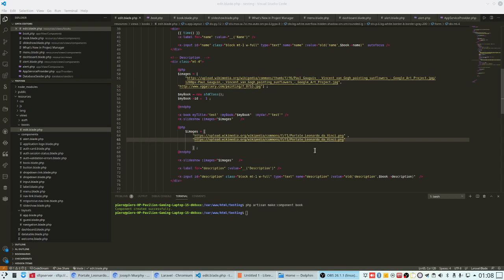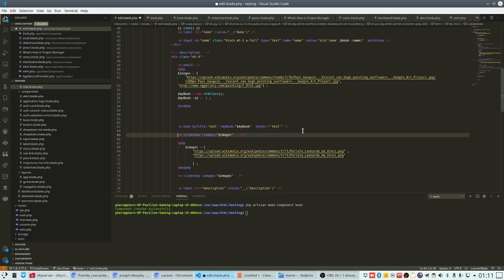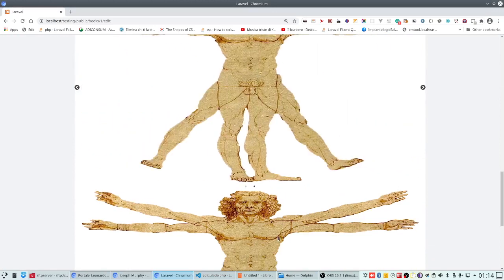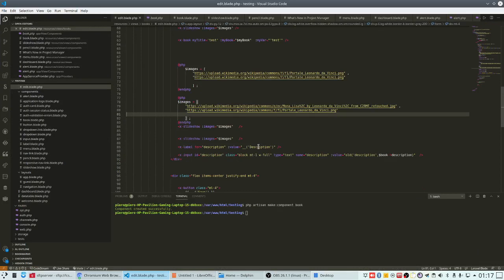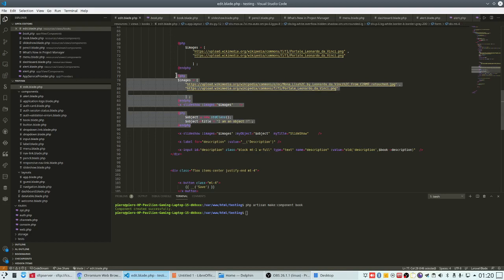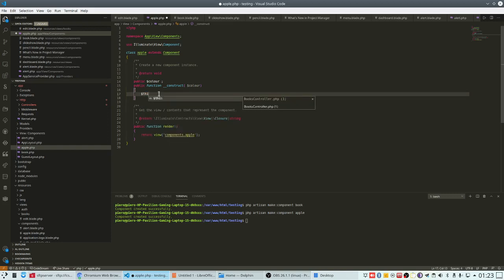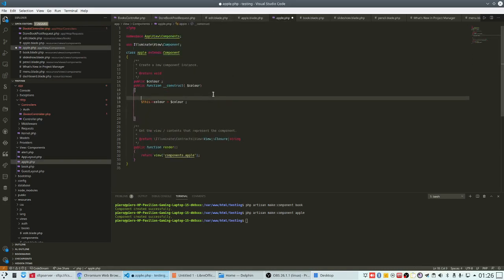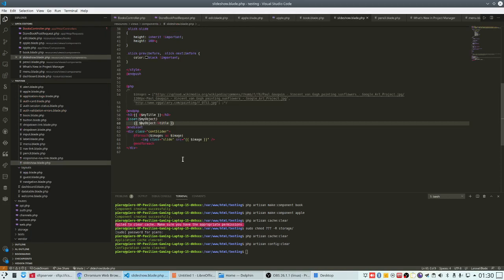Laravel 8 - Use components to build slideshows using Slick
I am going to show how to build components in Blade / Laravel using slick and artisan